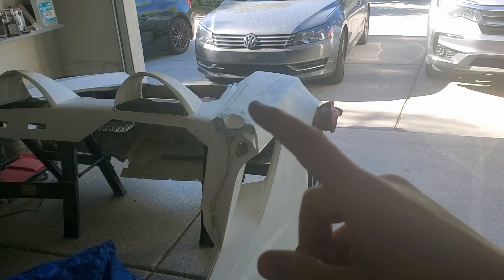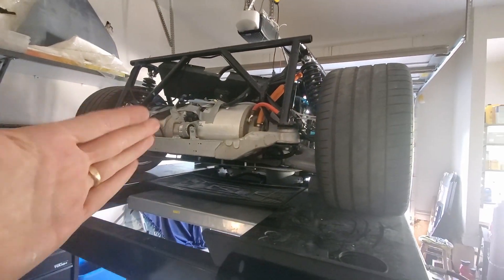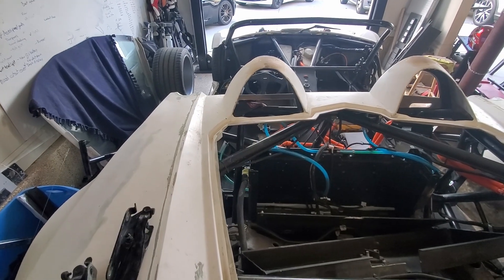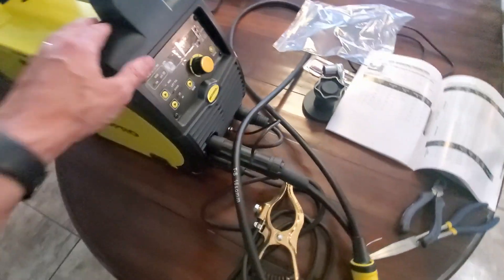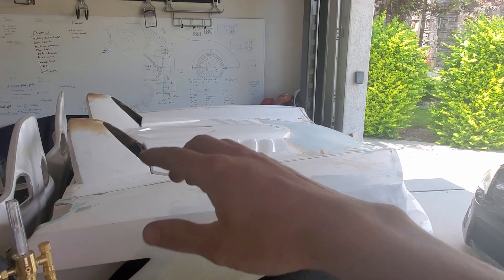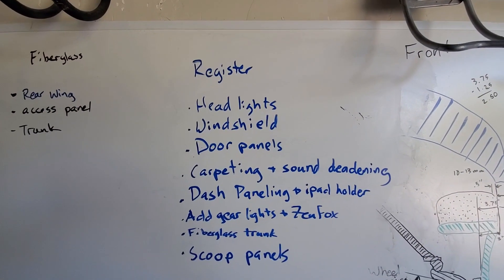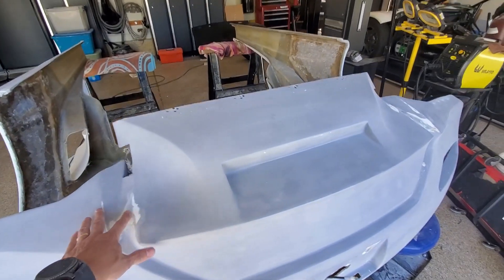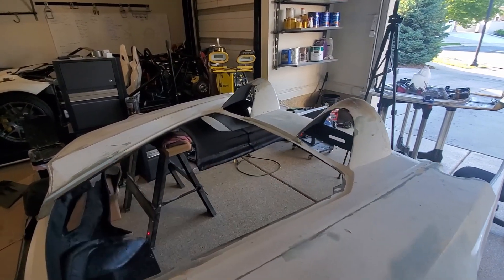Third time is the charm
This week we tackle the trunk…again…for the third time.  We also take a look at what remains to get it registered

0:00 - Intro
0:21 – New Trunk Hinge & Placement Planning
7:29 – New Welder
11:00 – Mounting the Brackets & Trunk Lid
15:13 – Fishing Wires for the Rear Wing
16:54 – Planning to Register
17:53 – Cutting & Fiberglassing New Trunk
22:02 – Painting the Inside of the Shell